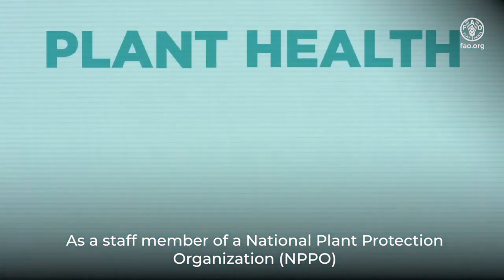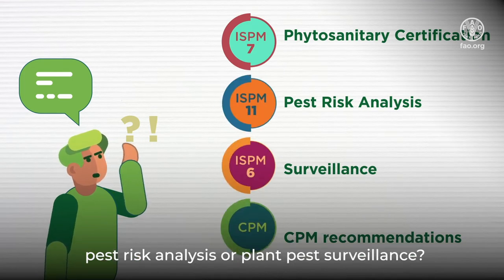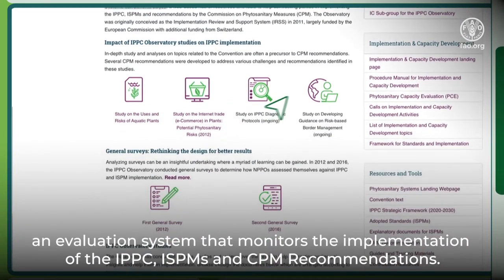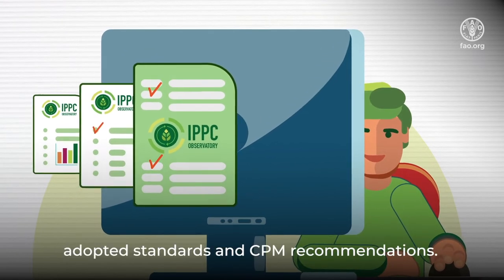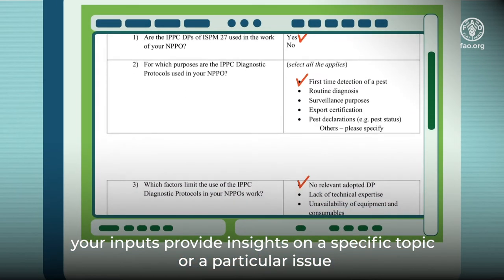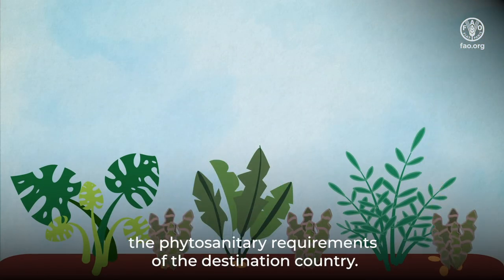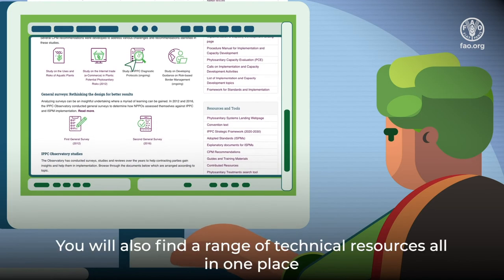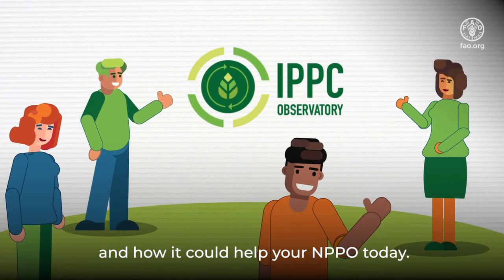IPPC Observatory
The video will serve as informational material for the wider IPPC community and for secondary audiences who are interested in IPPC and plant health in general. It could also be part of the introductory materials during the induction process of the new staff of NPPOs and RPPOs.

The video gives national plant protection organizations (NPPOs), regional plant protection organizations (RPPOs) and other key audiences a quick overview of the IPPC system of implementation review through the IPPC Observatory and how it benefits and helps them.